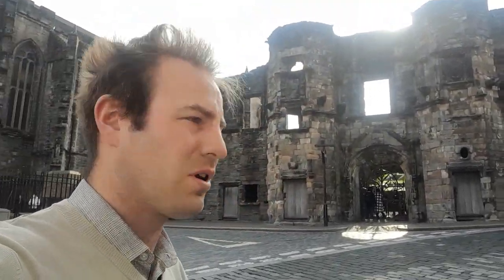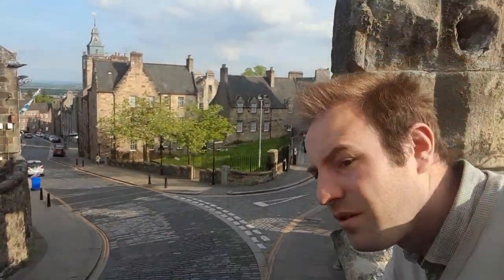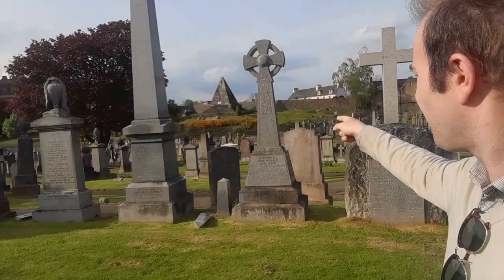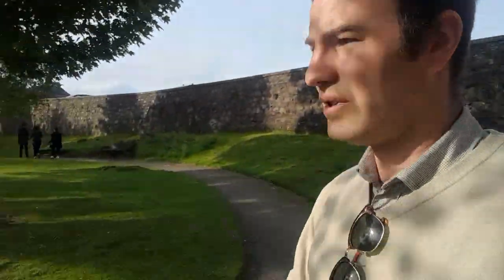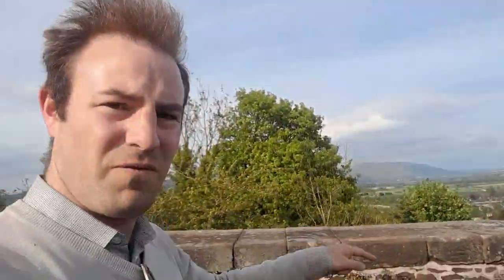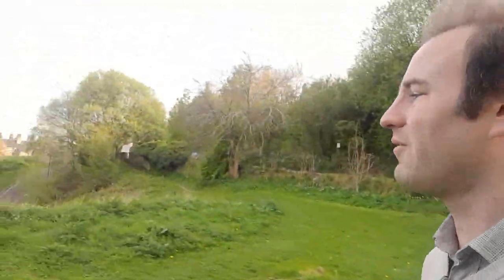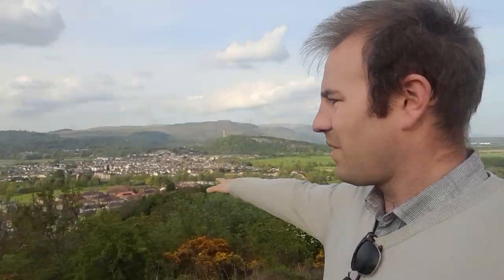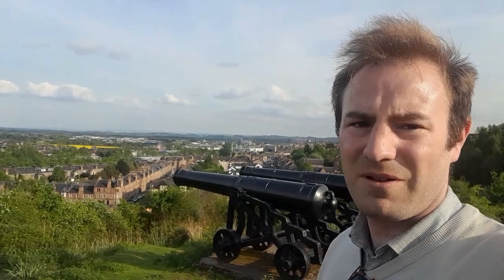Stirling Cemetery & The Hill Where Beheadings Took Place!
A walk around the extensive cemetery in Stirling, a look at the ruins of Mark's Wark and the hill where beheadings took place. The Beheading Stone is still there!